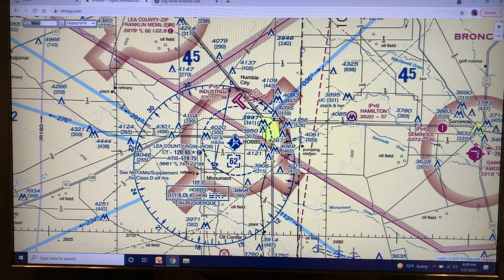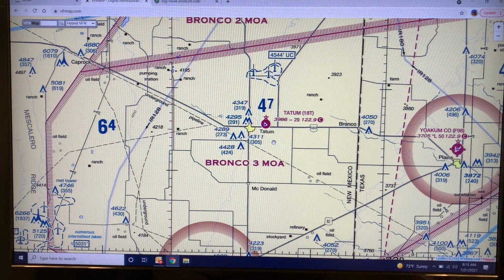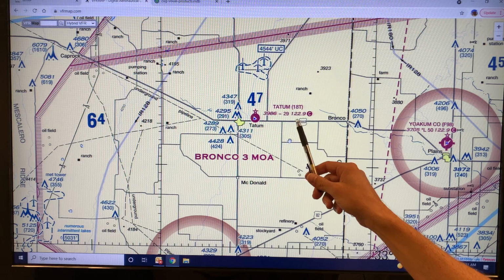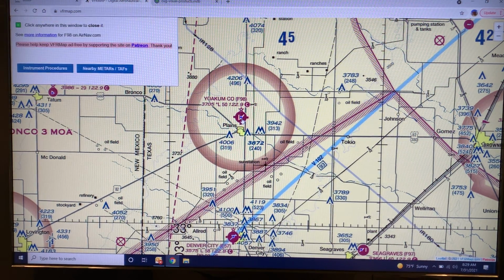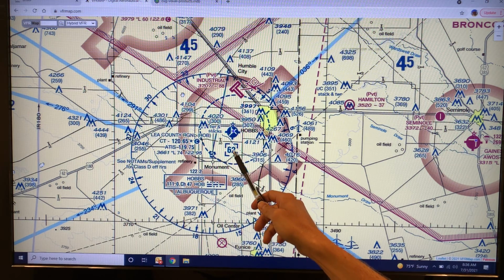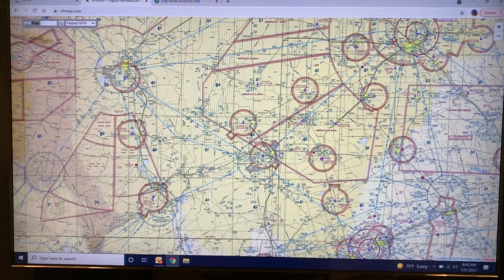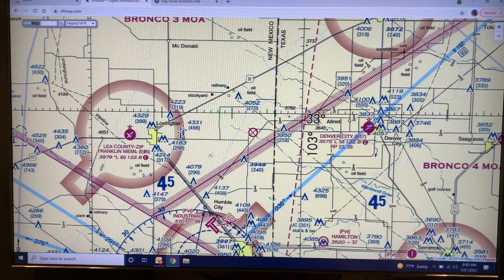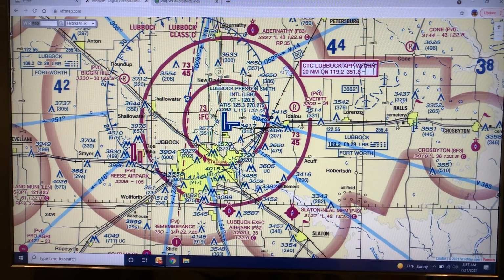11.1 Sectional Charts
Ground school training for basic understanding of sectional charts.